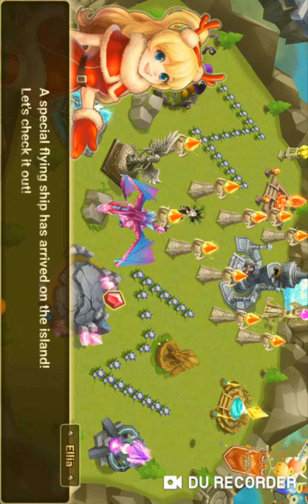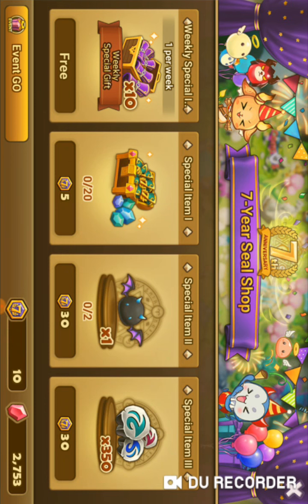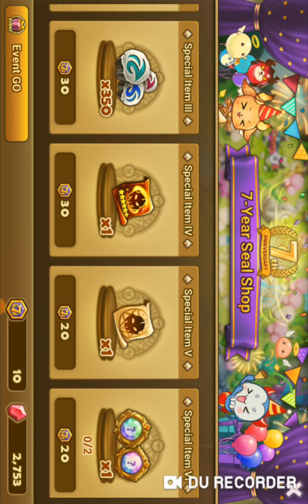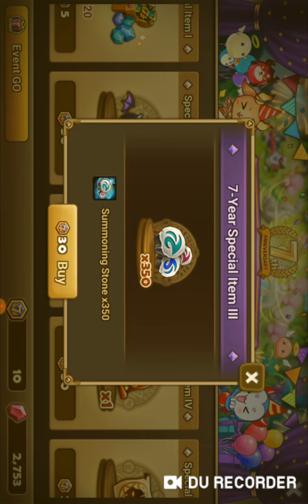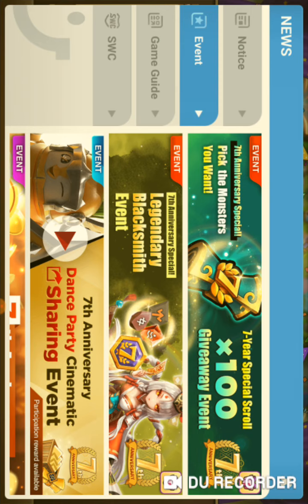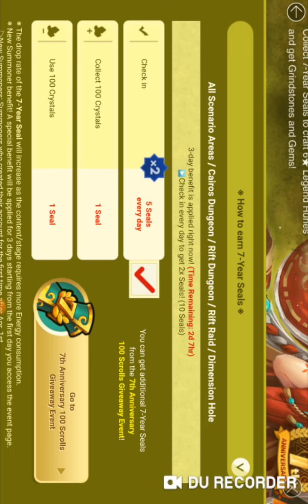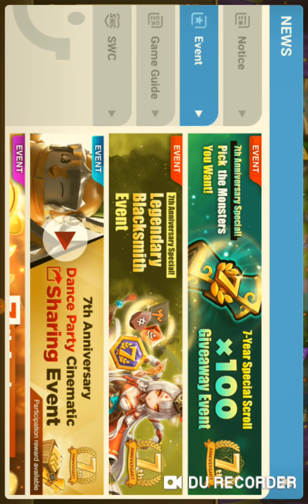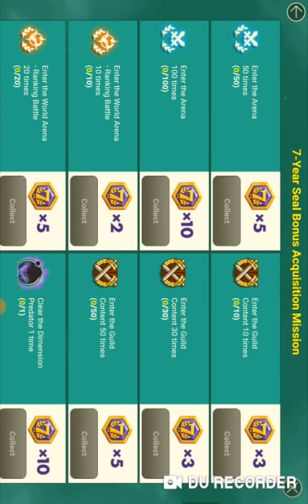SUMMONERWAR 7 year Summoning ( bad record) turn phone sideways